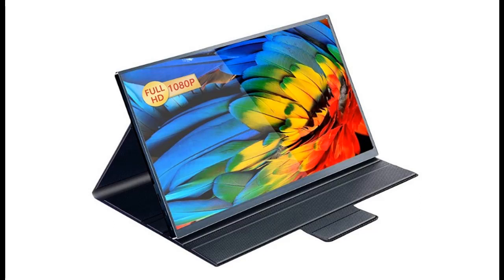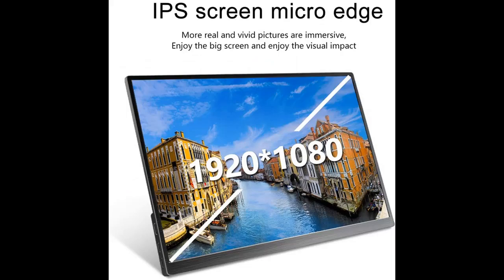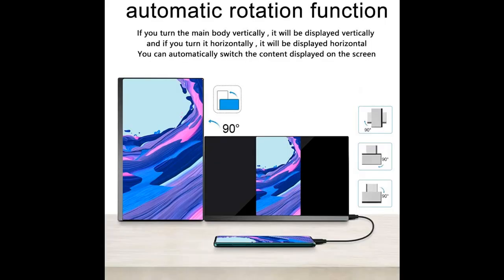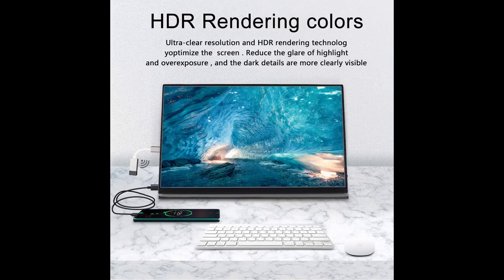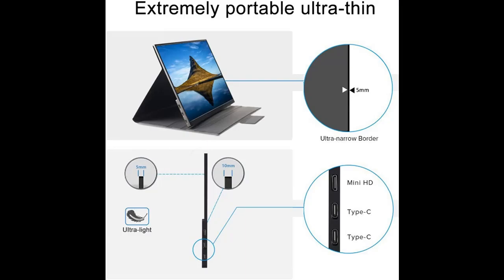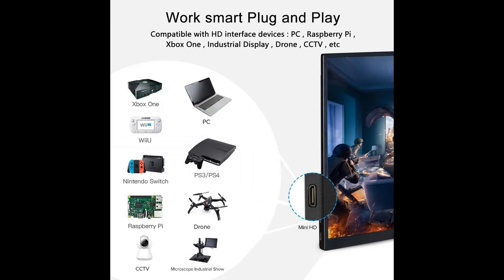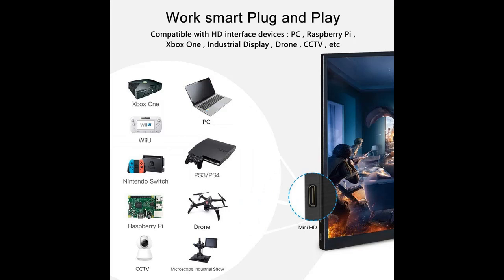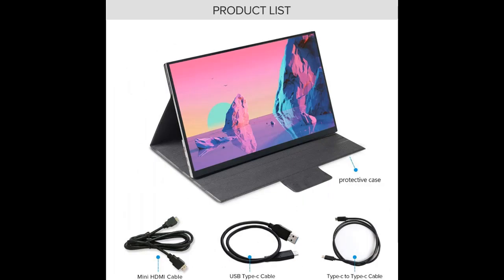KUU 15 Inch Computer Display 1920×1080 Full HD IPS Screen Gaming Monitor with Type-C Mini HDMI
WORK-GREAT/FAIL? KUU 15 Inch Computer Display 1920×1080 Full HD IPS Screen Gaming Monitor with Type-C Mini HDMI for Laptop PC MAC Phone Xbox PS4 by Video introduce the latest products youtube channel.

Price details/Full details/Full Reviews [RECOMMEND]

KUU 15 Inch Computer Display 1920×1080 Full HD IPS Screen Gaming Monitor with Type-C Mini HDMI for Laptop PC MAC Phone Xbox PS4